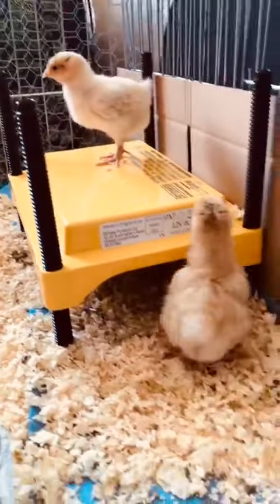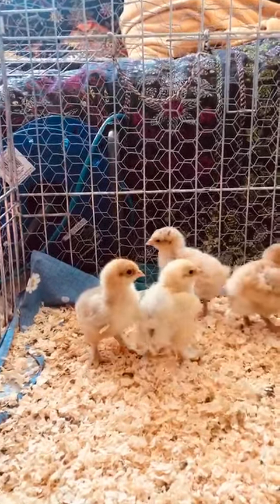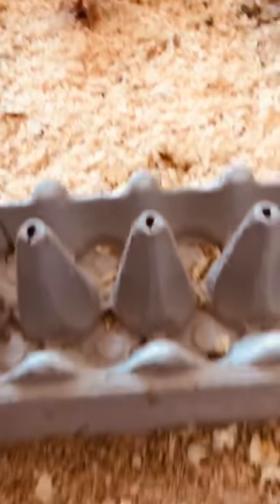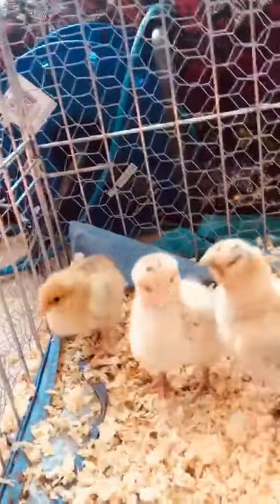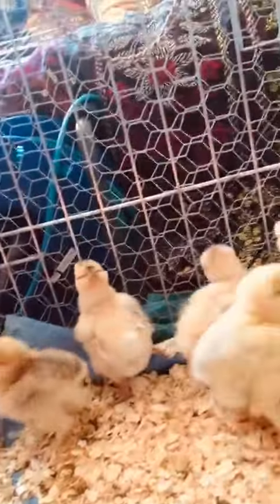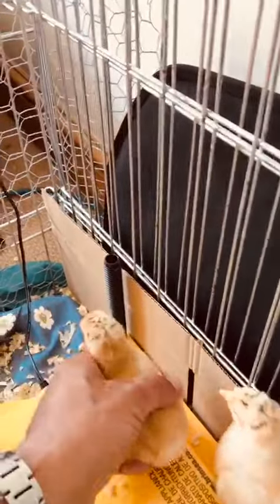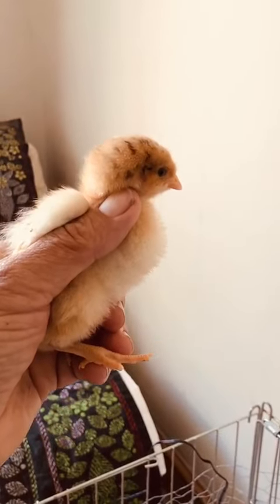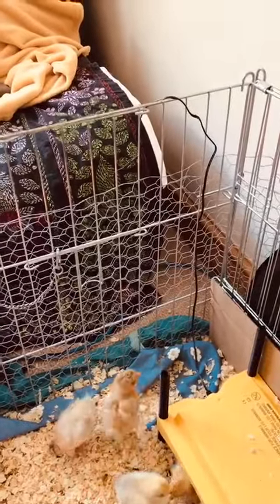Mrs Foley shows you her growing chicks! | The Castle Kindergarten